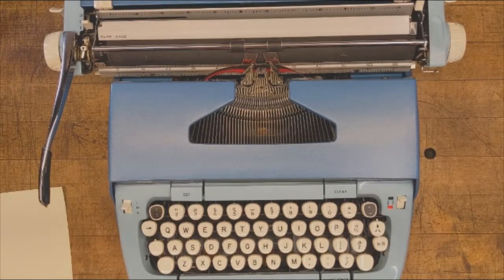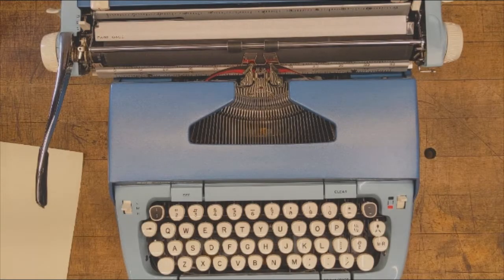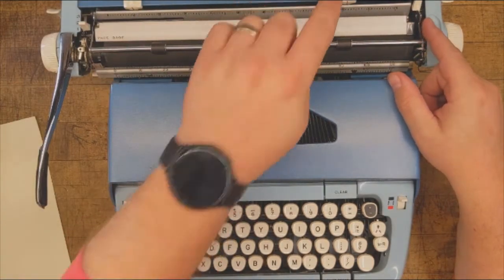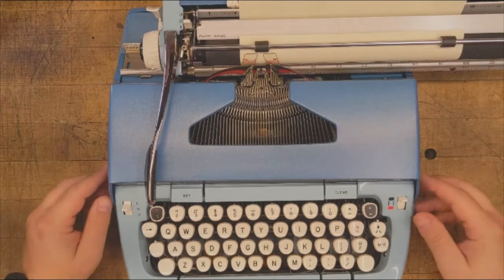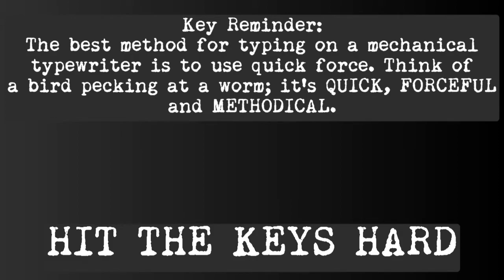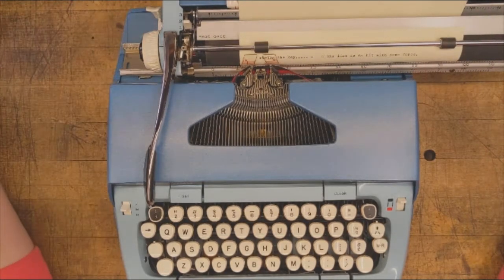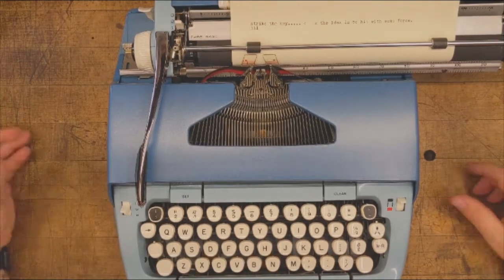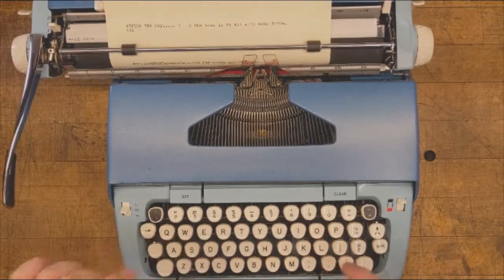Public Typewriter Project: A quick and qwerty breakdown of using the typewriter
This video is meant as an audio/visual aid for participants of the "Public Typewriter Project" throughout select locations in Ocean and Monmouth counties in New Jersey. This video will cover the most very basic elements of using the provided 1974 SMC Galaxie 12 installed at Catsluck Vegan Restaurant in Neptune City, but can also be helpful with other models in other locations.

Interested in hosting a Public Typewriter in you small business or local library in the NJ/PA area?